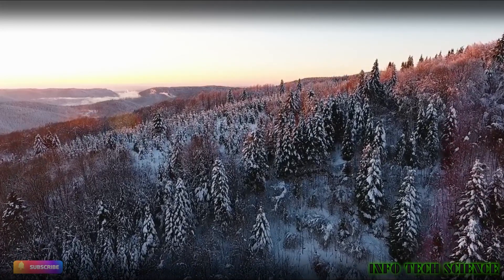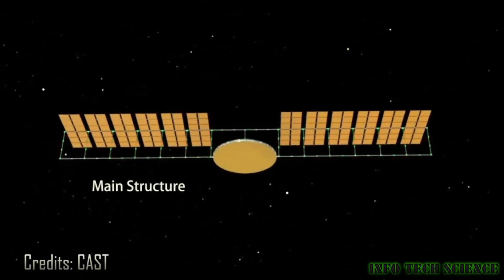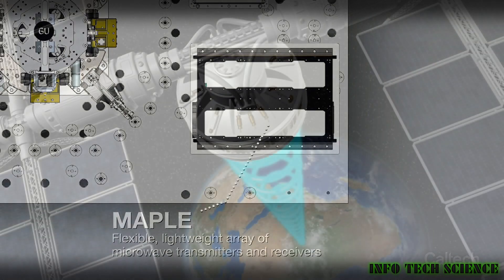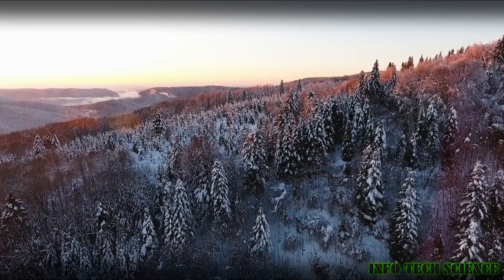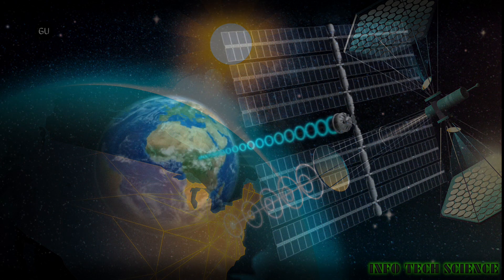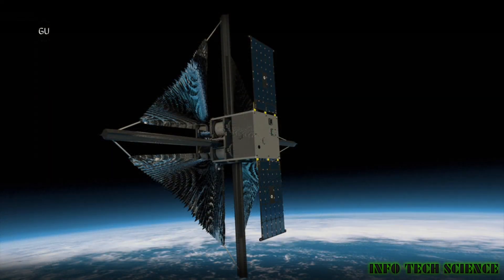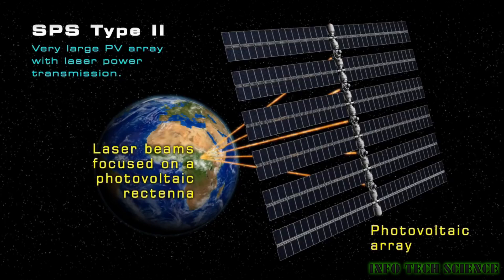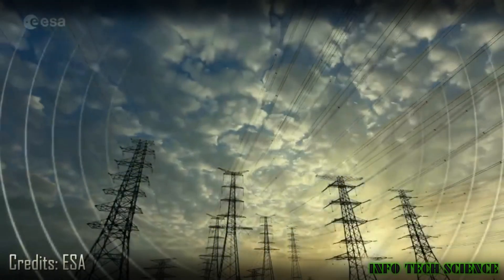can we establish solar grid in space |space based solar power grid station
This video is related to future research of wireless power transfer and it is from space in which scientists will develop space based solar power grid station that will wirelessly transfer power using microwave beam to transfer energy from space to earth.
Space-Based Solar Power,
Solar Power Satellites,
Space Solar Power,
Solar Grid in Space,
Renewable Energy,
Energy Transmission,
space based solar power grid station,
how scientist transmit energy from space to earth,
 can we establish solar grid in space,